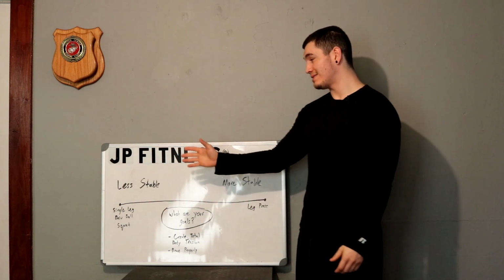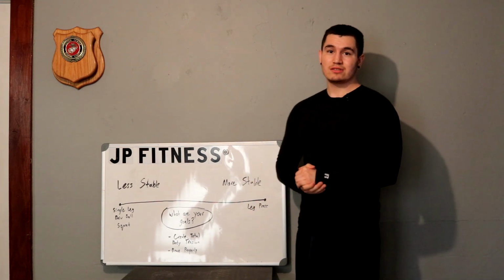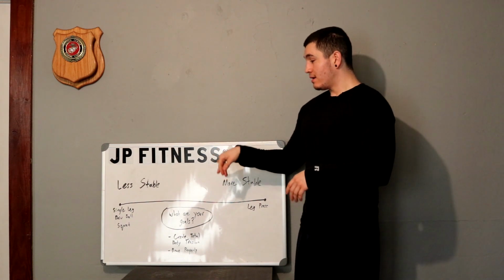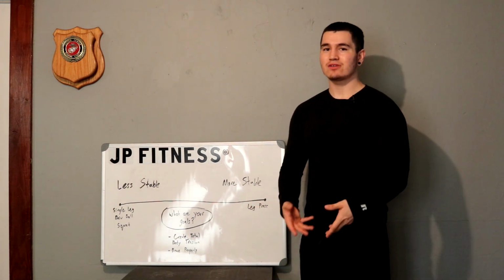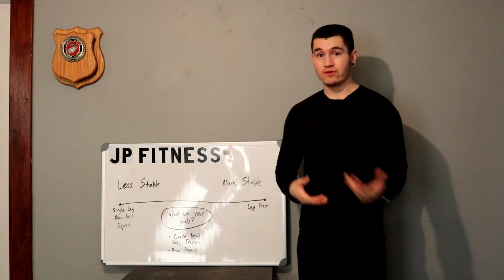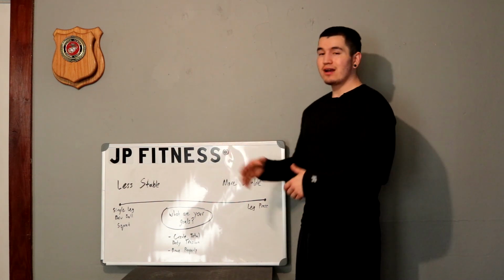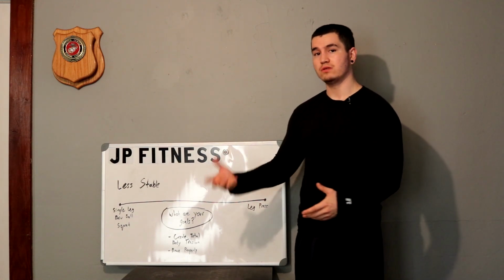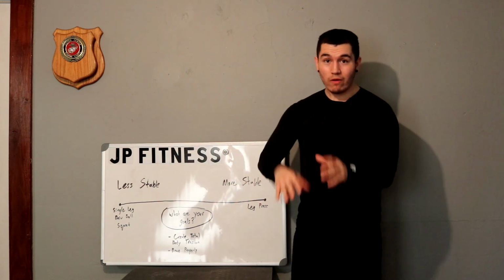Stability- It is NECESSARY to Make Optimal Gains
You might see people try and add some instability every chance they can get- bench press? Why not dumbbell press on a yoga ball? Back Squat? Did you say single leg squat on a trampoline? In todays video I go over why adding instability can be BAD when it comes to getting jacked or gaining strength.